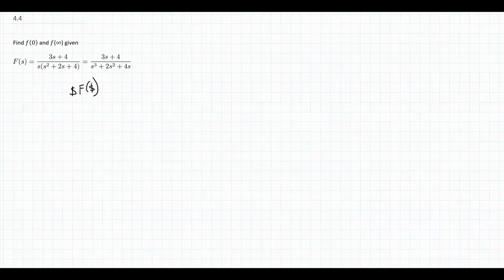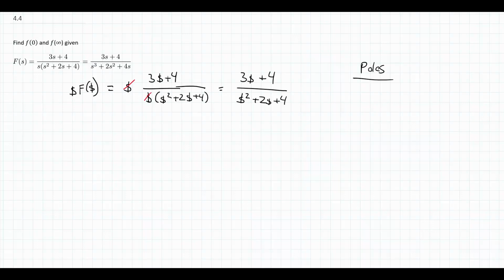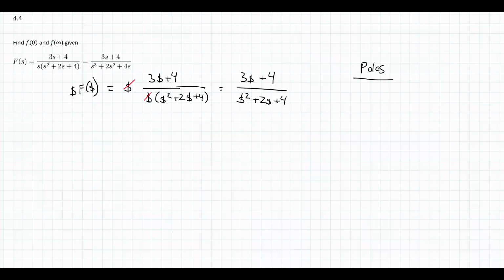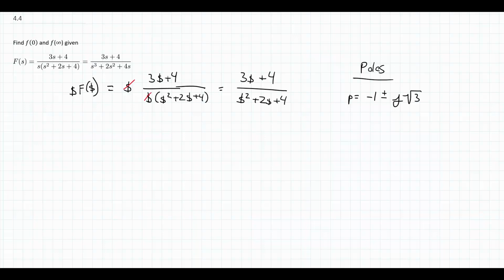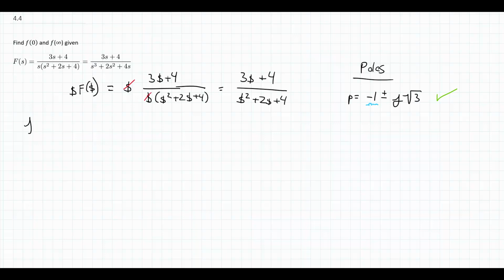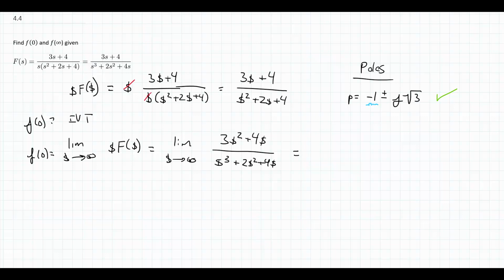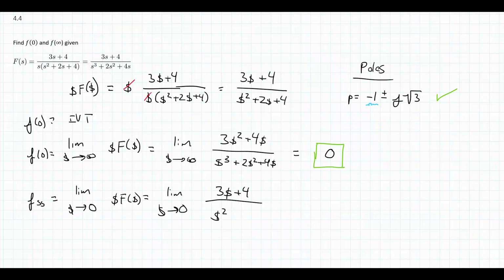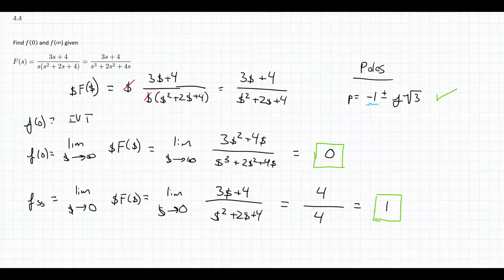ME 357 04 G IVT/FVT Example 4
In this InitialValueTheorem and FinalValueTheorem worked example, you will use the LaplaceTransform to find f(0) and f(infinity) directly from F(s), without doing an inverse Laplace transform.

You are given F(s) in factored and expanded form, and you first check whether the theorems apply for this course by analyzing the poles of sF(s). After multiplying by s, the s term cancels and you get sF(s) = (3s + 4) / (s^2 + 2s + 4). Since the denominator does not factor nicely, you use the quadratic equation to find the poles. The poles are complex (minus 1 plus j times sqrt(3), and minus 1 minus j times sqrt(3)), and the real part is negative for both, so the system is stable and the theorems apply.

Then you compute:
- Initial value: f(0) = limit as s approaches infinity of sF(s). Using the polynomial degree rule, the initial value is 0.
- Final value: f(infinity) = limit as s approaches 0 of sF(s). Substituting s = 0 gives a steady-state value of 1.

Along the way, you will see why j is used for the square root of negative 1 in circuits and controls, so it does not get confused with current i. You will also see the key limitation of IVT and FVT: they give the start and finish, but not what happens in between. Pole locations tell you a lot about that transient behavior.

Timestamps
0:00 Problem goal: use IVT and FVT to get f(0) and f(infinity)
0:24 Pole check setup: analyze poles of sF(s)
0:41 Cancel the s term and simplify sF(s)
1:12 Why the denominator does not factor nicely
1:30 Use the quadratic equation to find poles
1:45 Poles are minus 1 plus or minus j times sqrt(3)
2:04 Why j is used instead of i
2:43 Stability check: real parts are negative, left half plane
3:26 Initial Value Theorem setup
3:44 Switch to the expanded form for the limit
4:28 Degree rule for the limit as s approaches infinity
4:50 Result: f(0) = 0
4:56 Final Value Theorem setup
5:34 Substitute s = 0 safely
5:48 Result: f(infinity) = 1
6:04 What IVT and FVT do not tell you about the transient